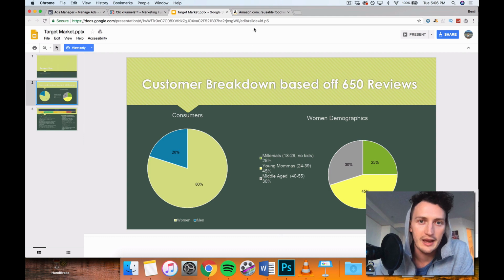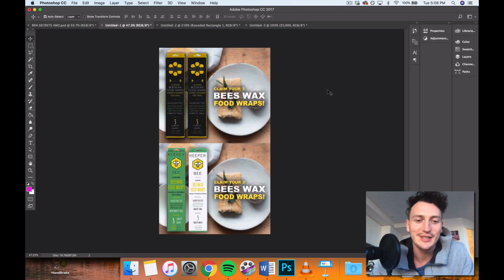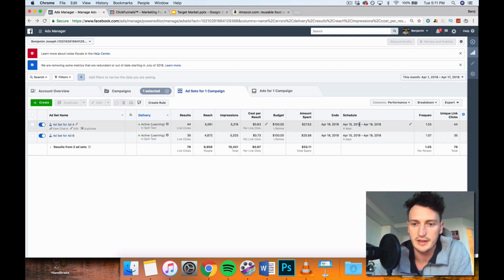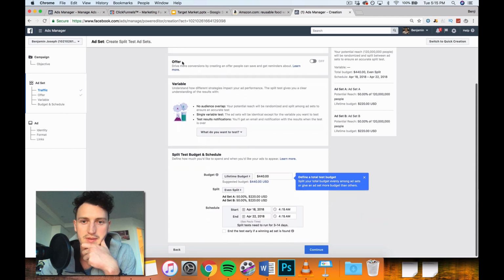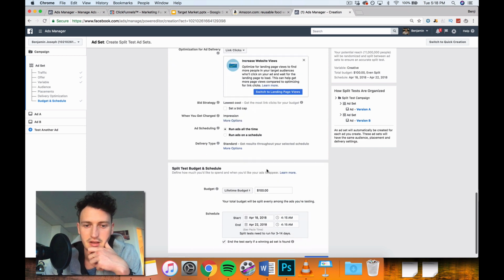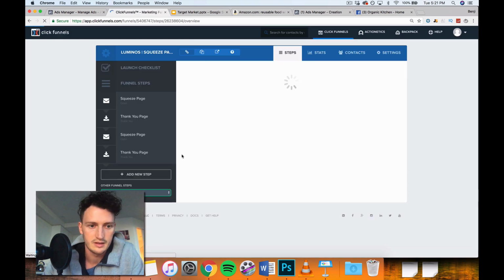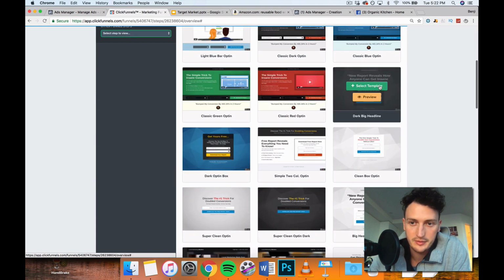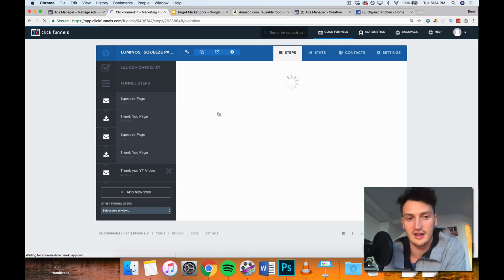Simple $100 AD HACK to DOUBLE Your Amazon FBA Launch! (+Product Reveal!)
How to use Facebook ads to Split test your packaging and branding before spending thousands of dollars with Amazon FBA.

We post Amazon FBA videos to help you reach your Amazon goals and create a 7-figure brand through private labeling.

🔥The Unusual FBA Product Hack That Made Me $124,707 in 30 Days, and How You Can Ethically Copy it in the Next 20 Minutes - Risk Free